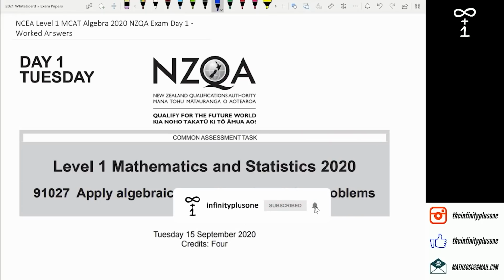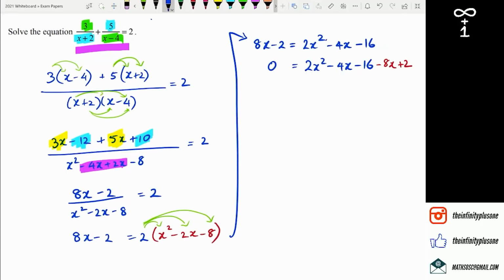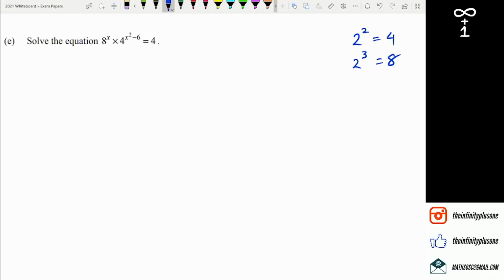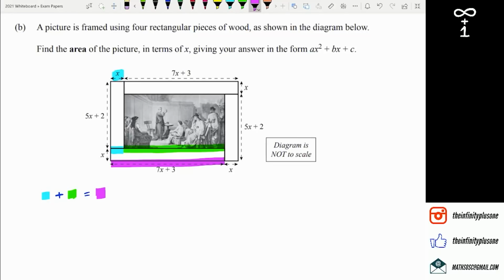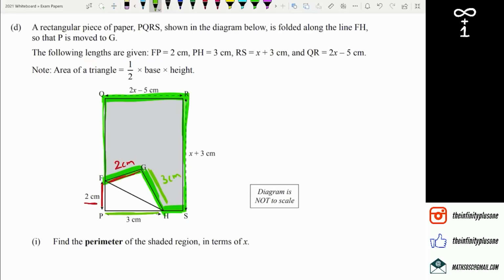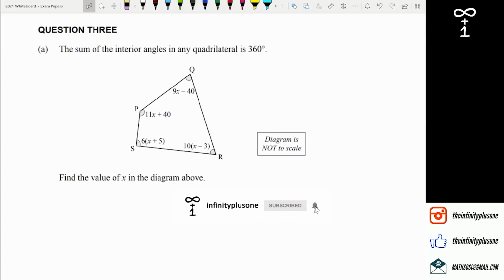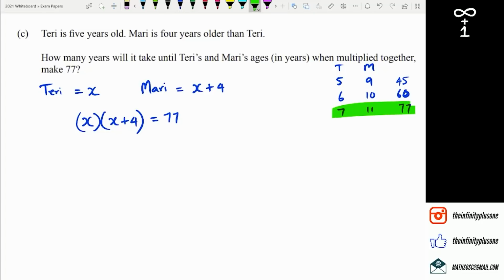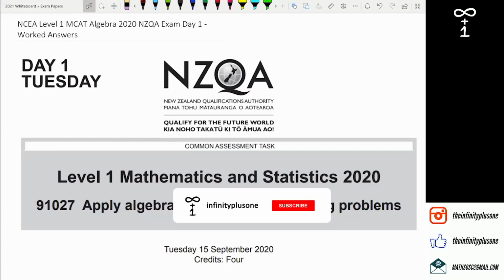NCEA Level 1 Algebra MCAT 2020 Day 1 - Worked Answers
2020 AS91027 Level 1 Algebra MCAT NZQA Exam Day 1 -  Worked Answers
Level 1 Apply algebraic procedures in solving problems

Errors
21:35 I said 2 thirds instead of 2 cubed
1:10:17 it should be +7 not -7

Chapters
0:00 Intro
0:43 Question 1a
2:30 Question 1b
6:25 Question 1c
14:25 Question 1d
20:28 Question 1e
28:40 Question 2a
30:11 Question 2b
35:15 Question 2c
40:49 Question 2d(i)
46:25 Question 2d(ii)
52:24 Question 3a
54:05 Question 3b
1:01:08 Question 3c
1:05:23 Question 3d
1:08:06 Question 3e
1:12:30 Final words